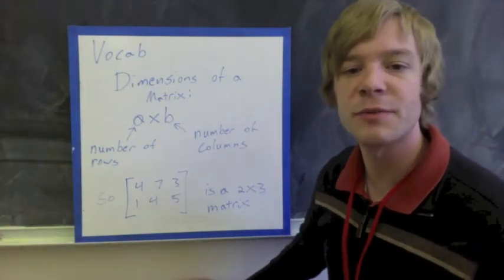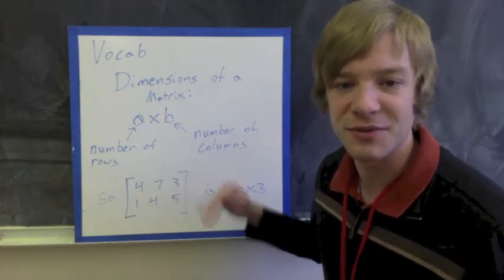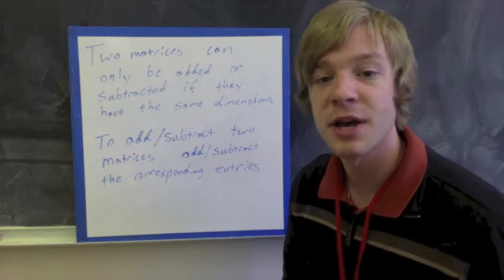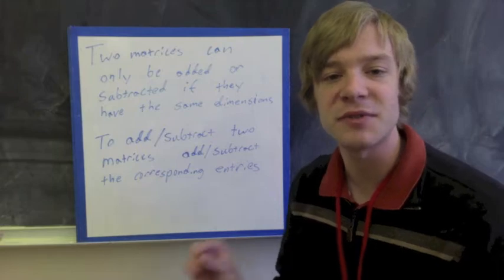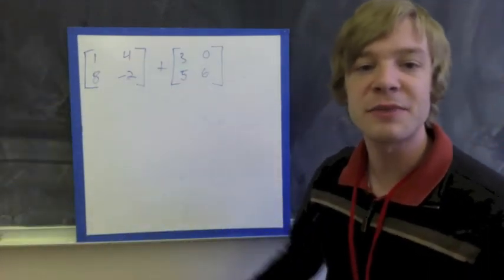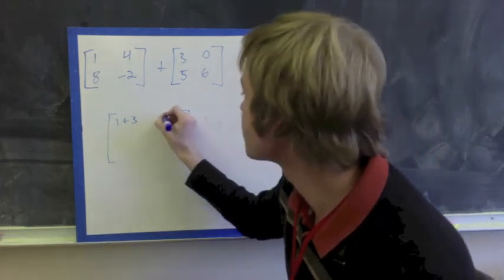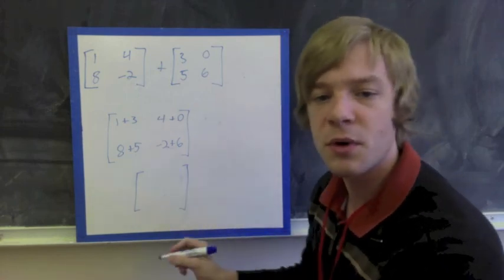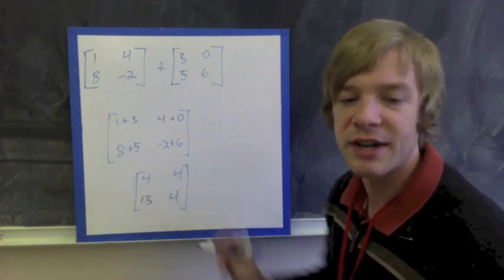Adding and Subtracting Matrices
How to add or subtract two matrices.

Two matrices can only be added or subtracted when sizes of the corresponding matrices are equal.  For instance a 2x3 matrix can be added or subtracted with another 2x3 matrix, but a 2x3 matrix cannot be added with a 2x2 matrix.

When adding or subtracting matrices simply add or subtract the corresponding entries.  For instance the top left number in the first matrix would be added or subtracted with the top left number in the second matrix.